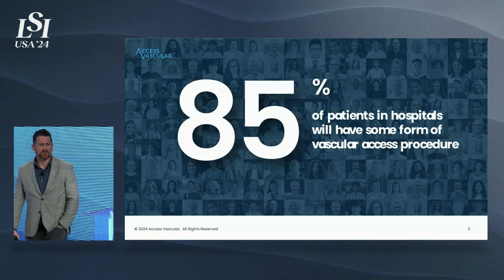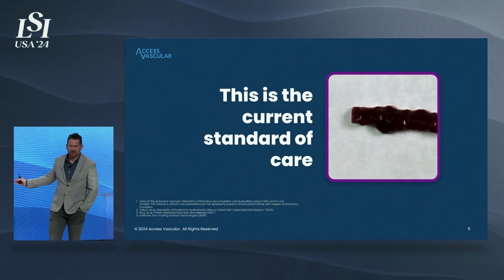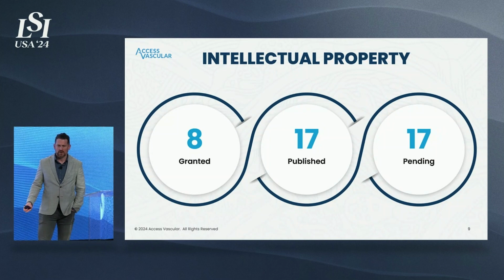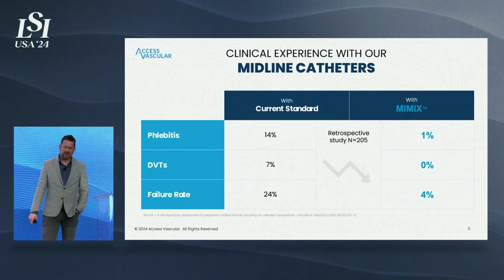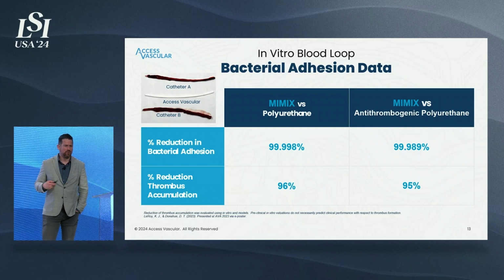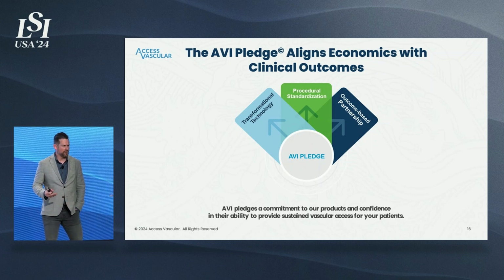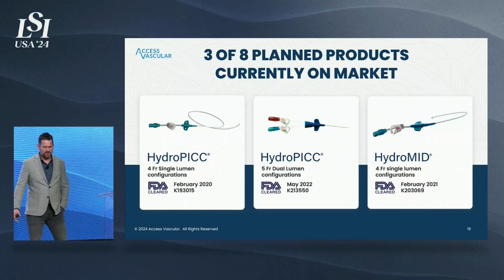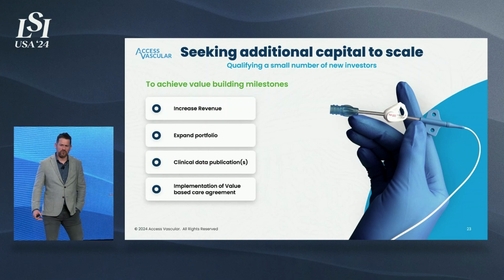James Biggins, Access Vascular - Venus Access Devices | LSI USA '24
James Biggins presented Access Vascular at LSI USA ‘24 Emerging Medtech Summit.

Access Vascular is developing a suite of venous access devices that use our novel, patented biomaterial which is designed to prevent the most common and costly complications in venous access.